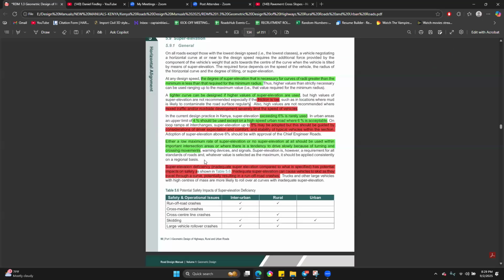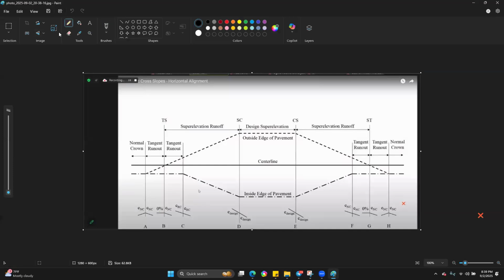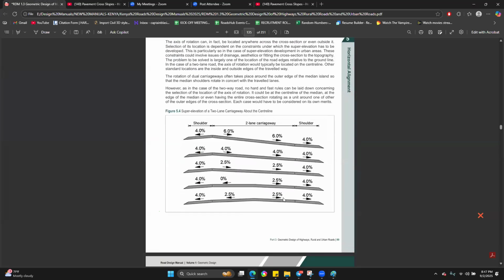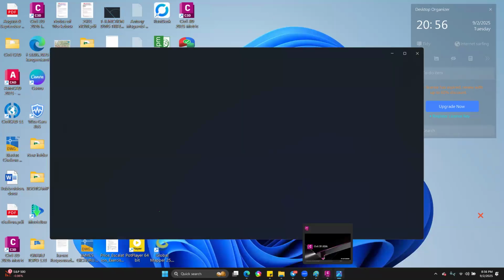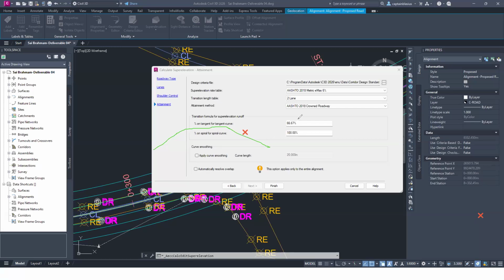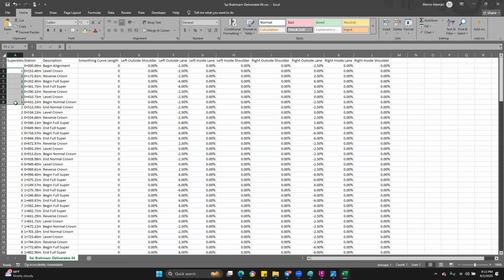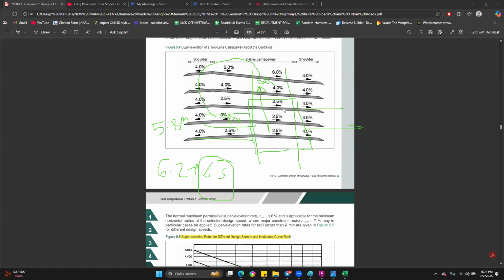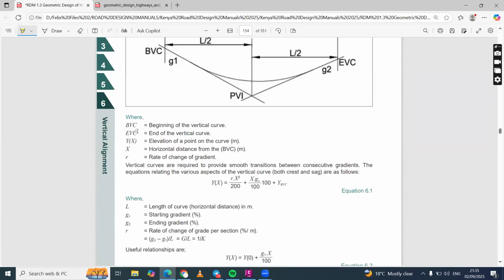SUPERELEVATION & VERTICAL ALIGNMENT DESIGN 2